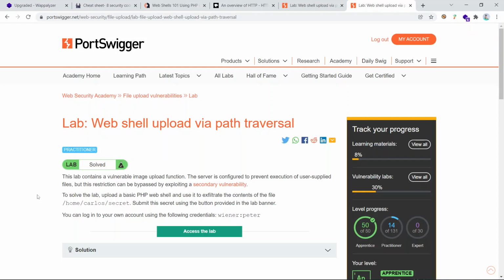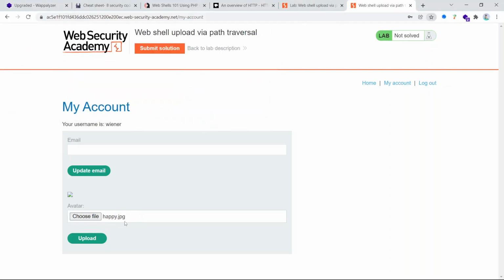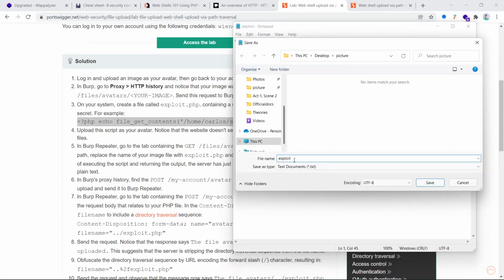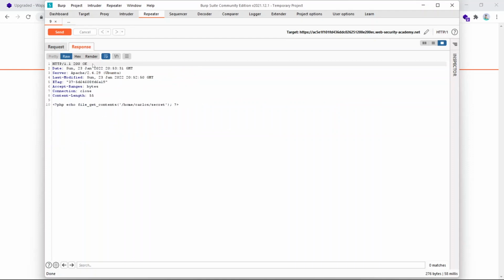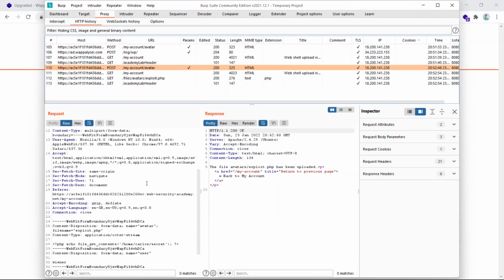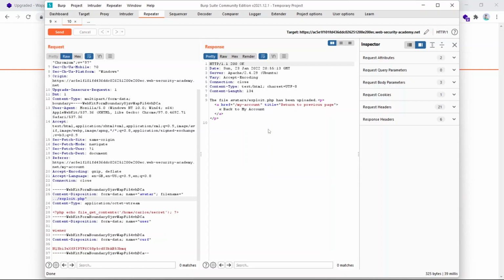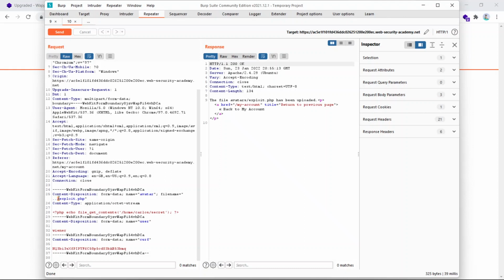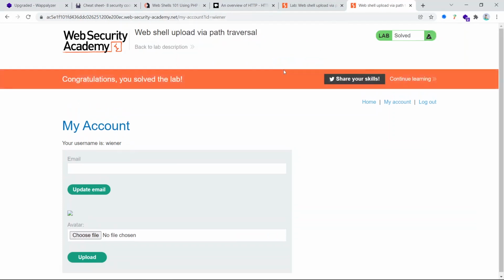Burp Lab: Web shell upload via path traversal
I walk through the solution to this lab.